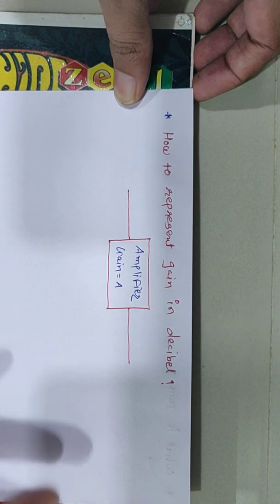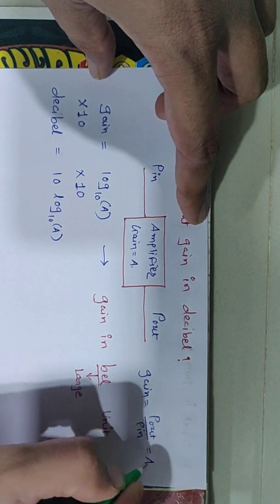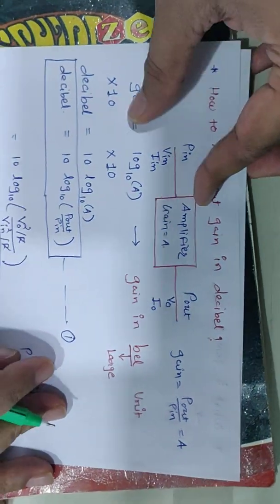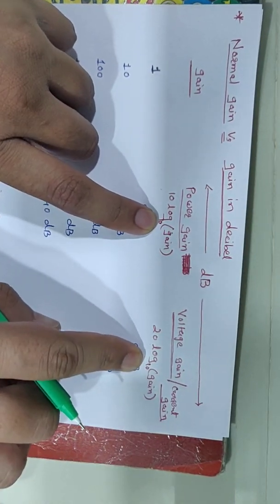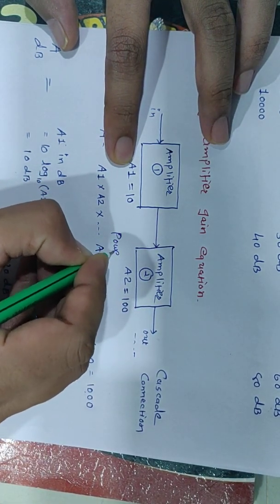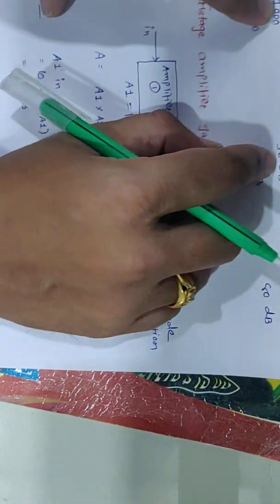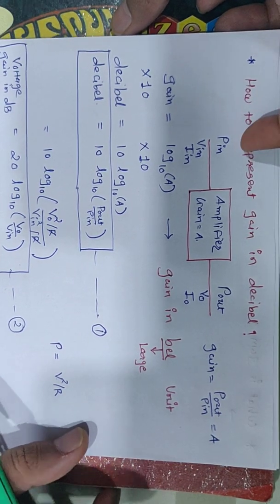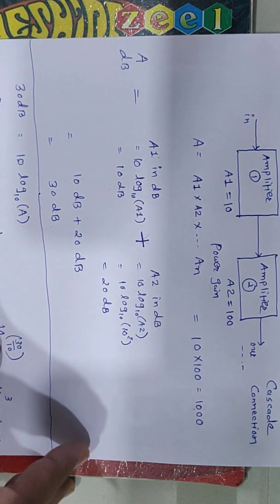Gain, Gain in dB and Gain of Multistage Amplifier (Lecture 1)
this video explains what is gain in electronics terminology, gain in decibel(dB), its equations and examples. How to calculate gain of multistage amplifier in dB.